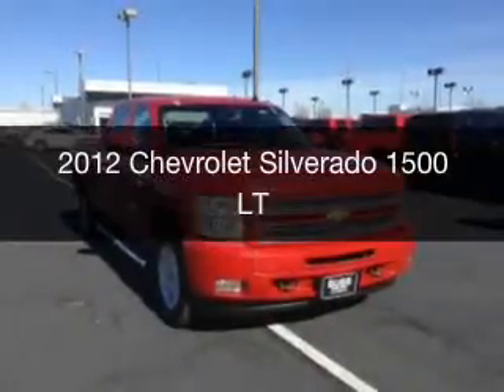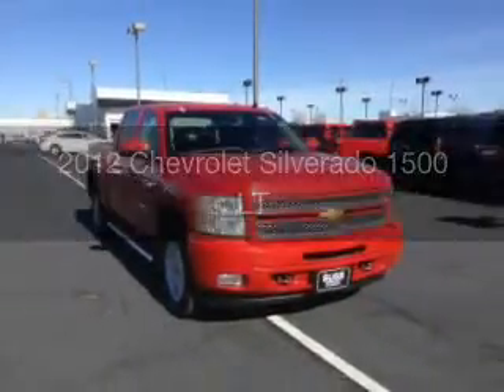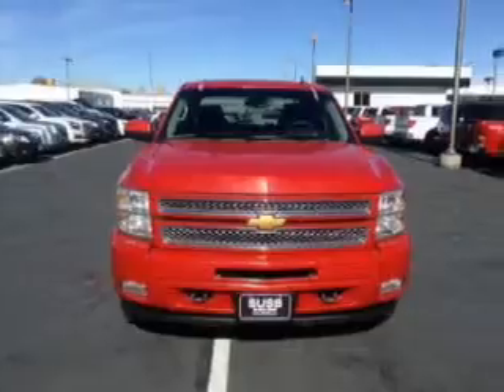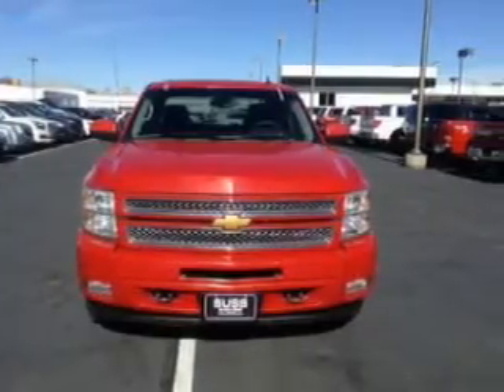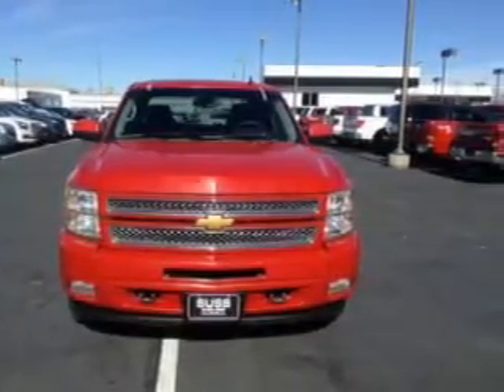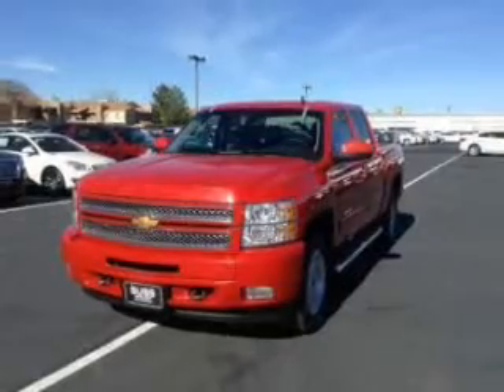2012 Chevrolet Silverado 1500 - Aurora CO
Year: 2012
Make: Chevrolet
Model: Silverado 1500
Trim: LT
Engine: 6.2 liter 8 cylinder 16 valve MPFI OHV Flexible Fuel
Transmission: Automatic
Color: Victory Red
Mileage: 110302
Address:
1301 S. Havana St.